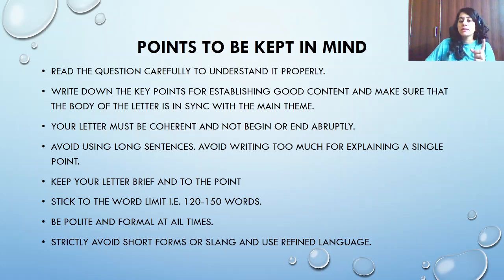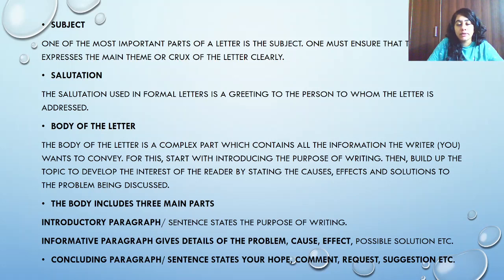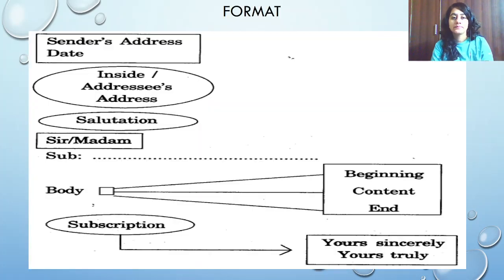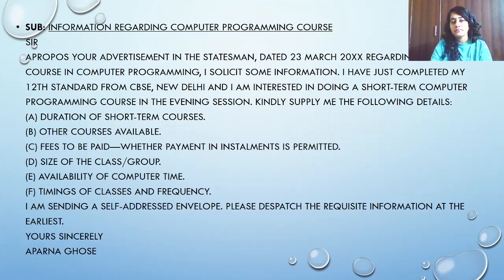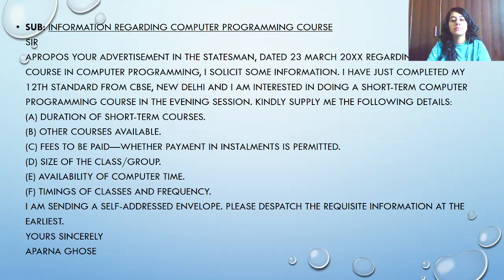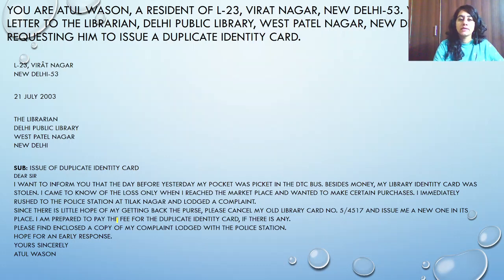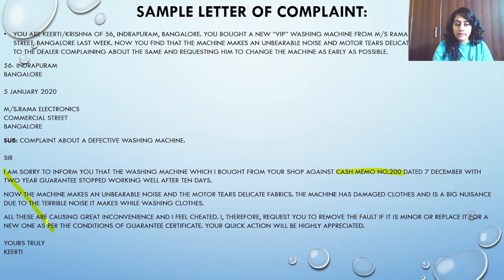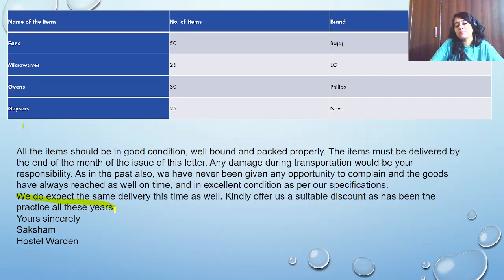BUSINESS LETTERS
OFFICIAL LETTERS#FORMAL LETTERS#ENGLISH CORE# CLASS XI AND XII#WRITING SKILLS WITH EASE